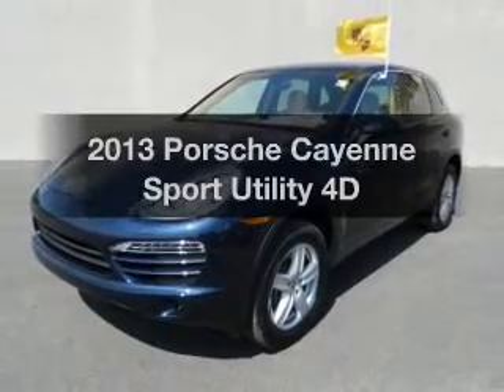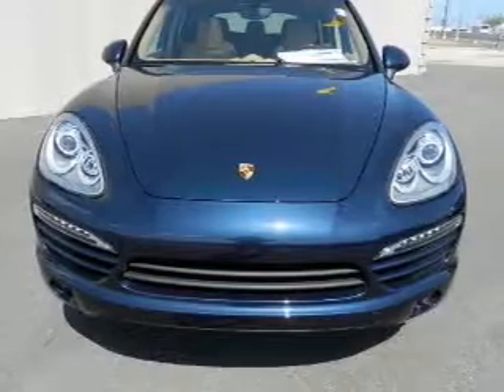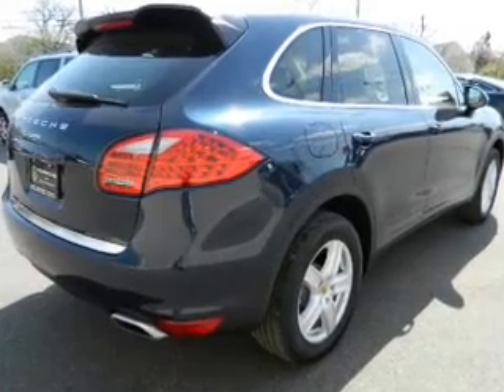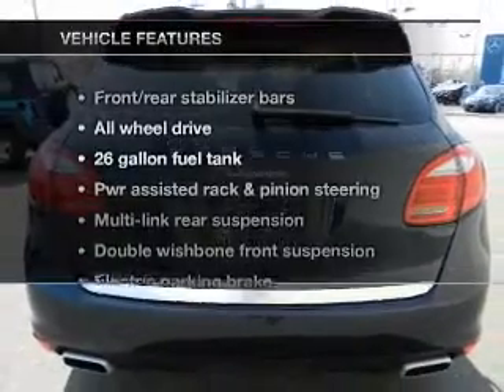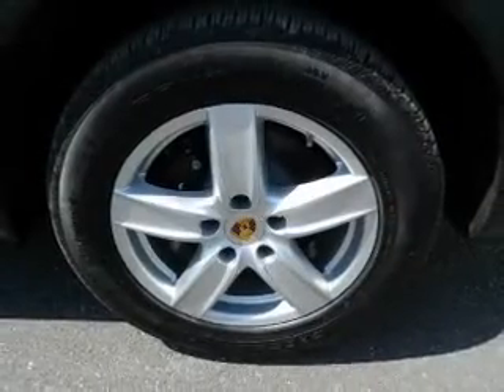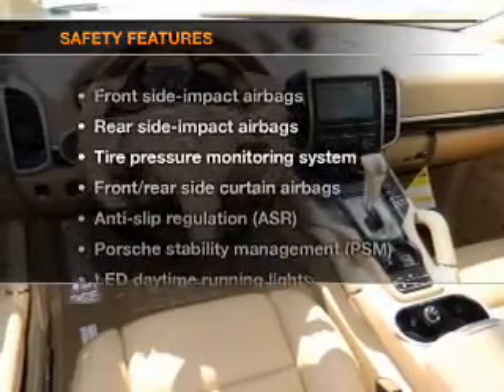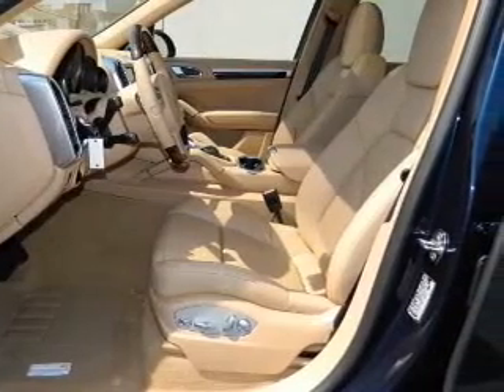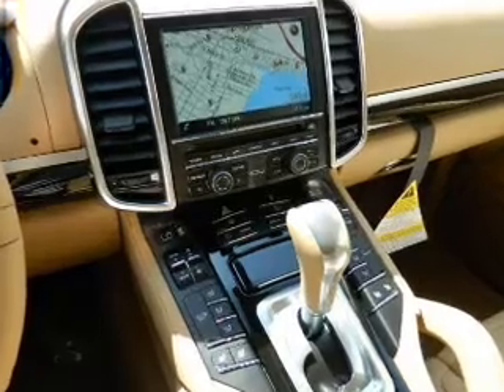2013 Porsche Cayenne - W Atlantic City NJ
Year: 2013
Make: Porsche
Model: Cayenne
Trim: Sport Utility 4D
Engine: 6 cylinder 3.6 Liter
Transmission:
Color: Blue
Mileage: 9
Address:
7018 Black Horse Pike